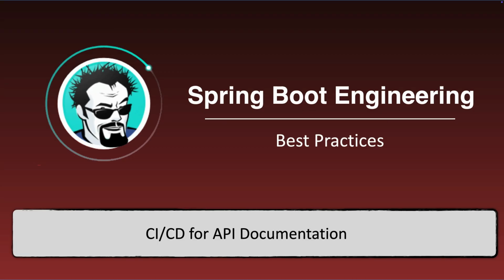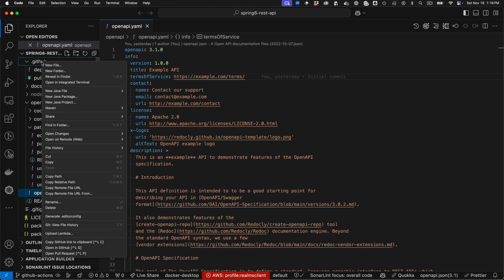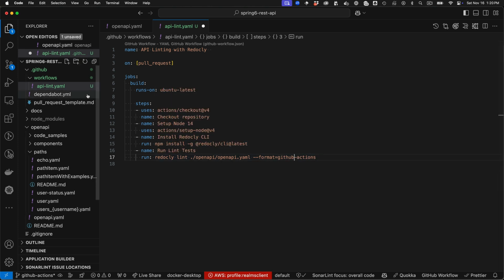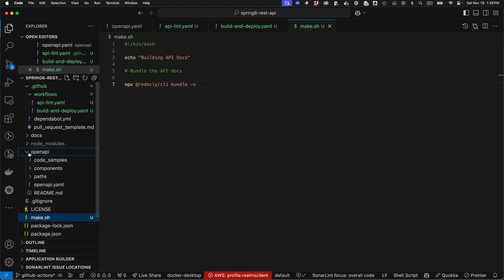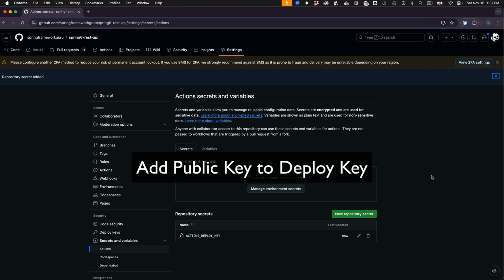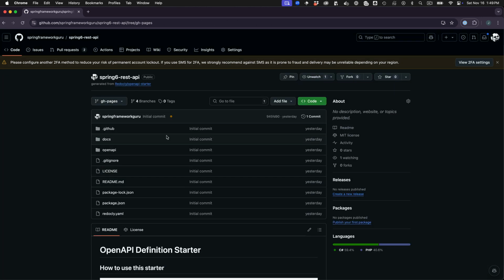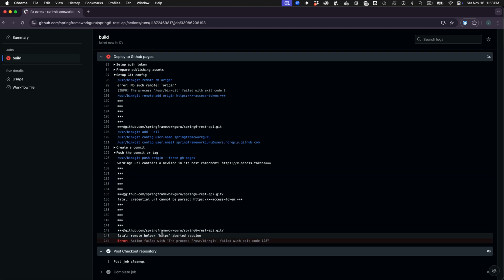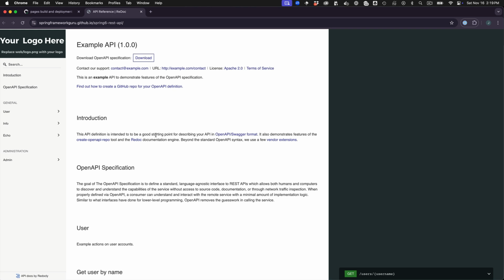Automatically Test and Publish Your Redoc API Docs on Github Pages. CI/CD for your Redoc API Docs.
Learn how you can use Github Actions for CI/CD of your API documentation. In this video you will see how to use Redoc CLI with GitHub actions for CI to test your OpenAPI (formerly Swagger) specification on every pull request. And use Github Actions for CD to automatically publish your API documentation on Github Pages when you merge to the main branch.

00:00 - Introduction
01:30 - Create Github Action to Test API Documentation on PRs
03:30 - Create Github Action to publish Redoc API Documentation to Github Pages
07:14 - Test Github Action on PR to Test API Documentation with Redocly CLI
08:15 - Create branch for Github Pages
09:15 - Test Deployment for Redoc API documentation to Github Pages
11:35 - View your Redoc API Documentation on Github Pages